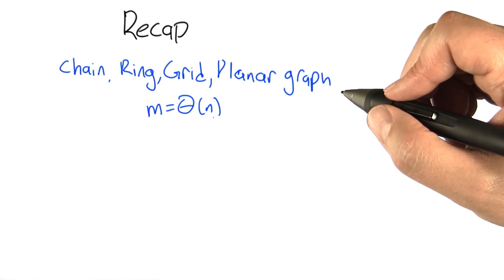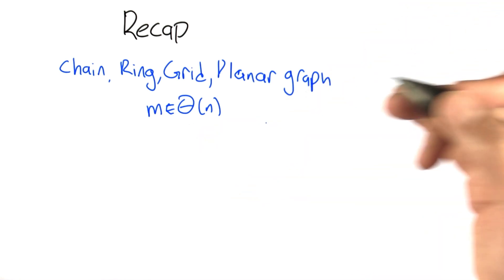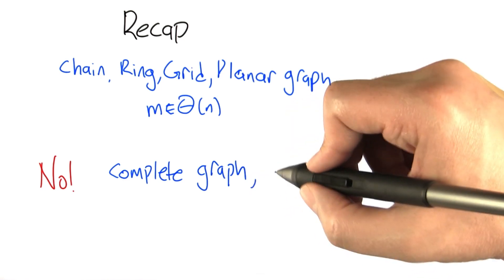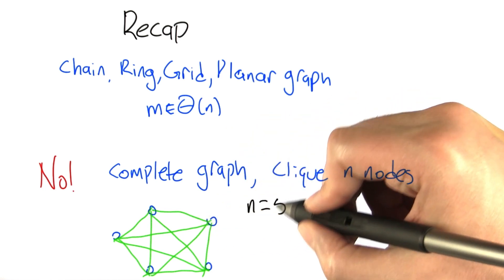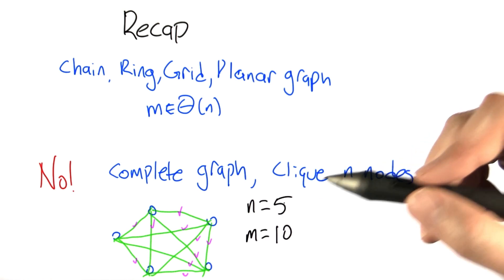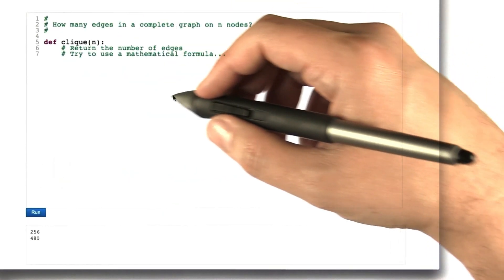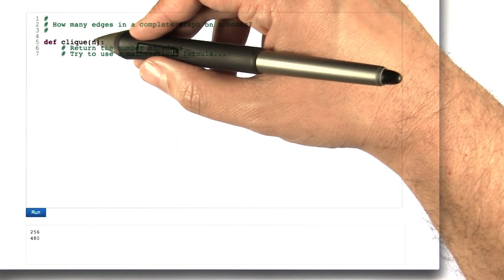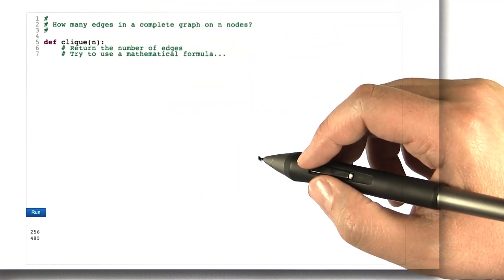Complete Graph - Intro to Algorithms